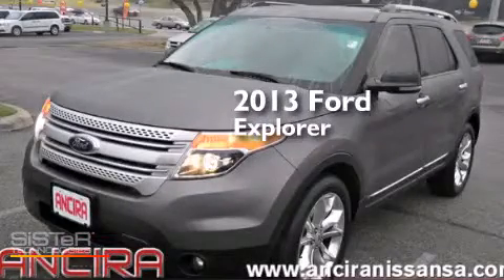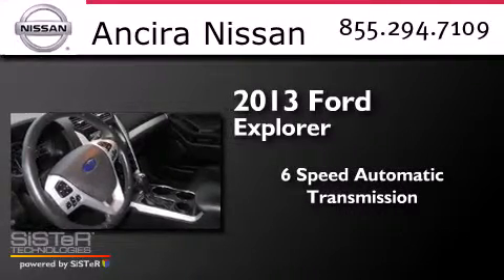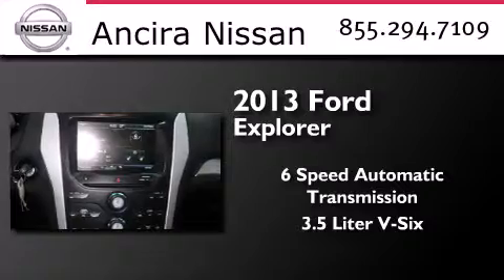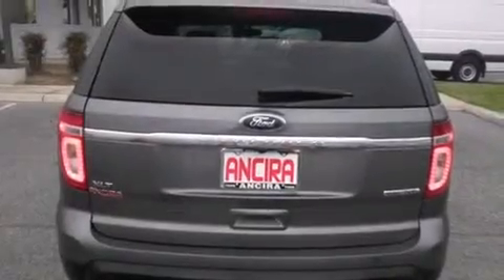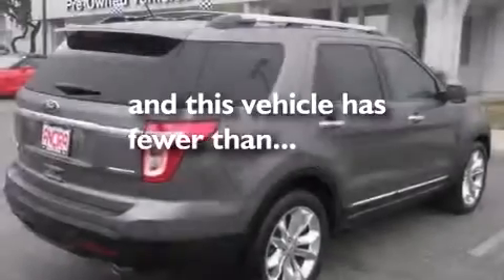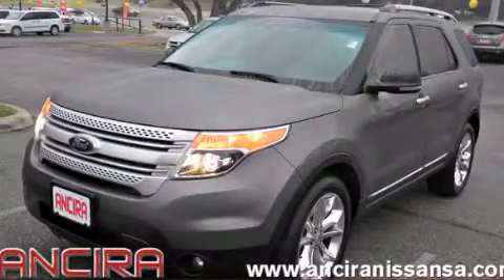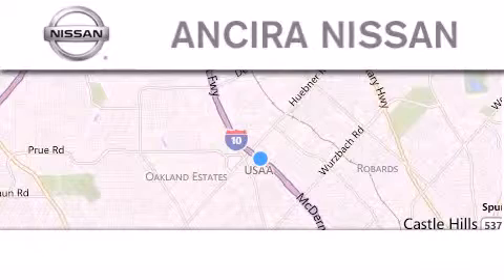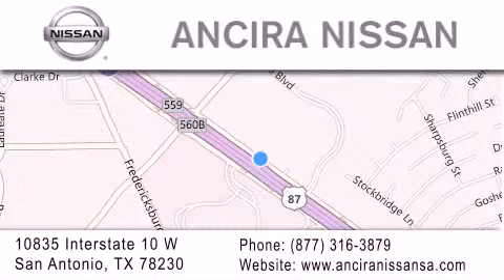Used 2013 Ford Explorer San Antonio | Austin TX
We have been honored to serve the San Antonio TX area , we promise that your experience at our dealership will exceed your expectations ! Year : 2013 Make : Ford Model : Explorer Engine : 3.5L V6 Trans . : Automatic 6-Speed Exterior : Sterling Gray Metallic Miles : 36,830 Interior : Charcoal Black w/Leather-Trimmed Heated Bucket Sea Stock : 613183A Ancira Nissan 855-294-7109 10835 Interstate 10 West San Antonio , TX 78230